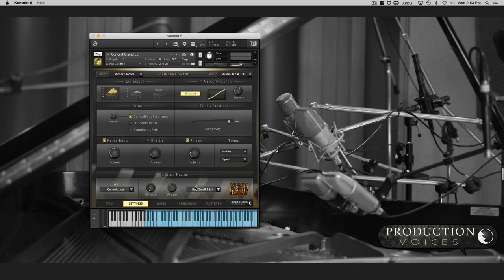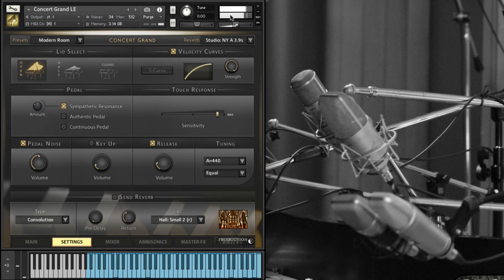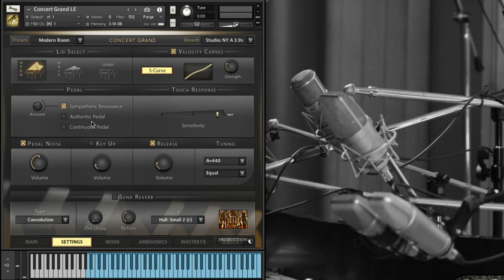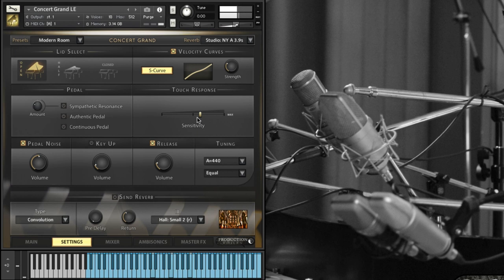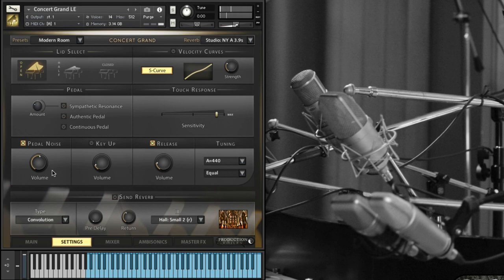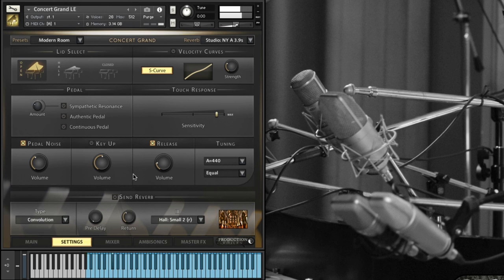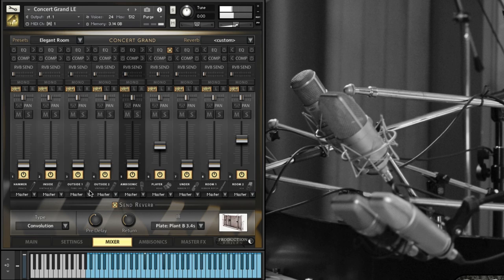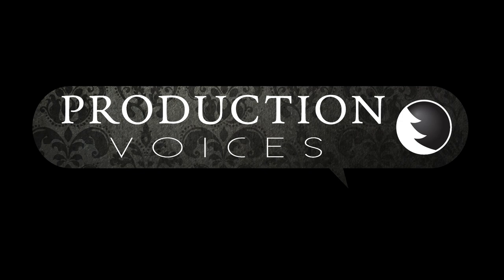Concert Grand Settings Walkthrough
A look at Concert Grand's settings:
Lid select, Velocity Curves, Pedal, Touch Response, Key Up, Release and Tuning.

Concert Grand is Production Voices' 9-microphone perspective deep-sampled Steinway D piano sample library for Native Instruments Kontakt.